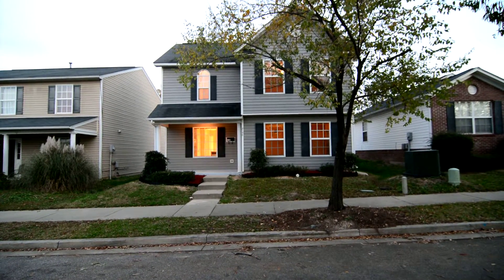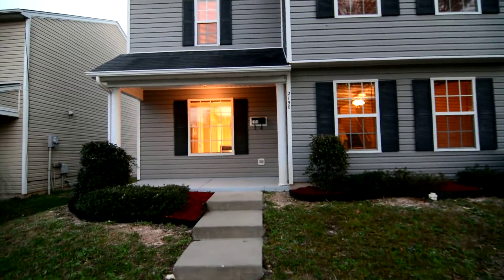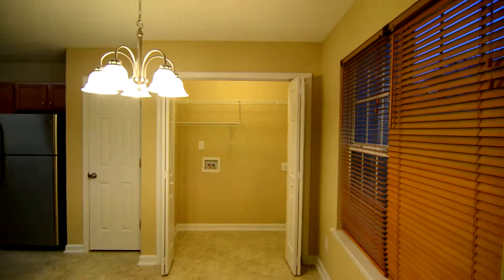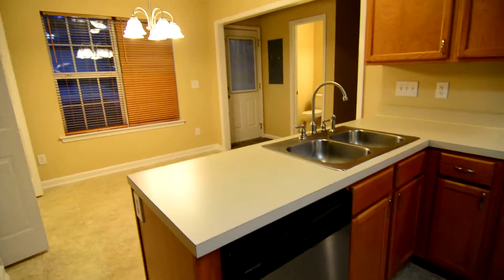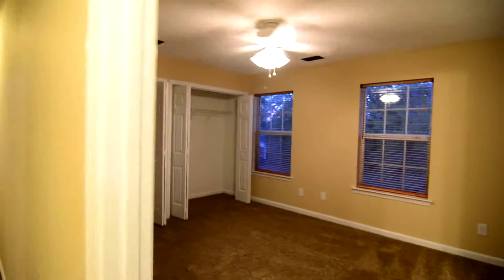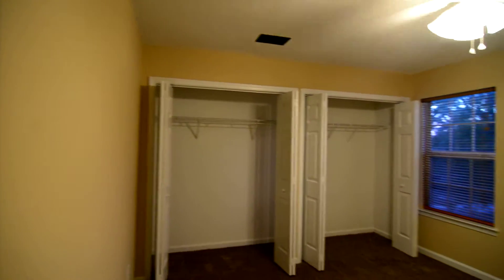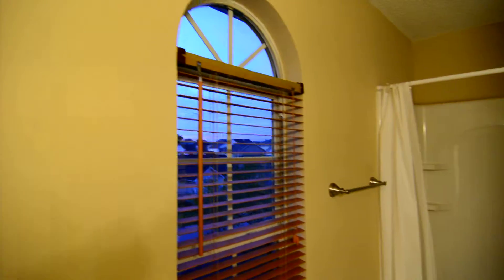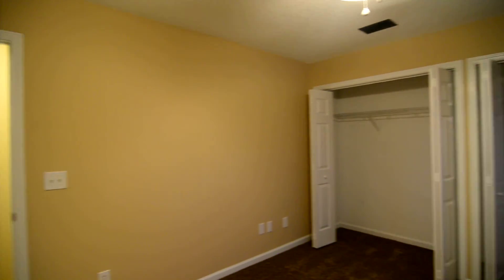2150 Oak St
Three bedroom, 2.5 bath home in the Celia Saxon community near Downtown Columbia. This two-story home has a covered front porch, rear driveway, and attached storage room. Hardwood floors in entry. Living room off entry has ceiling fan. Spacious kitchen has an eat-in dining area, pantry, plenty of wood cabinets, and updated stainless steel stove, dishwasher, and refrigerator. Laundry closet in kitchen and half bathroom downstairs. All bedrooms upstairs and have ceiling fans. Master includes two closets and a large full bathroom. Two additional bedrooms share a full jack-and-jill bathroom. Minutes from 5pts, the Vista, Main St business/entertainment corridor, and area universities. Richland 1 Schools.